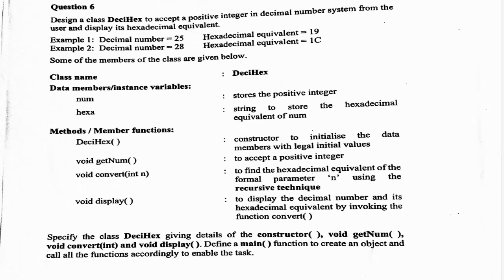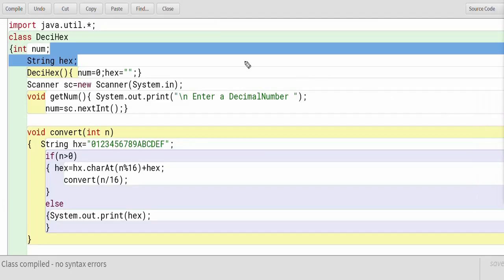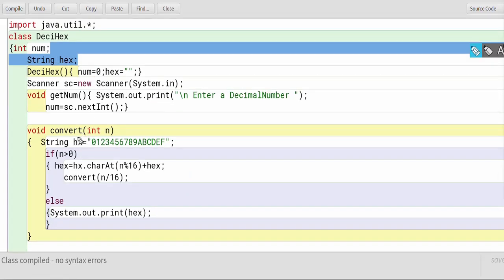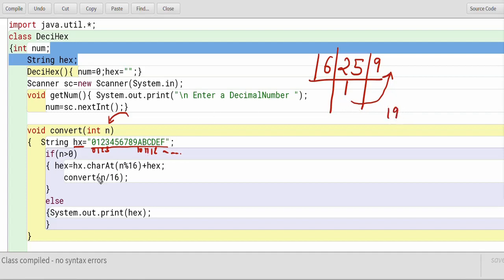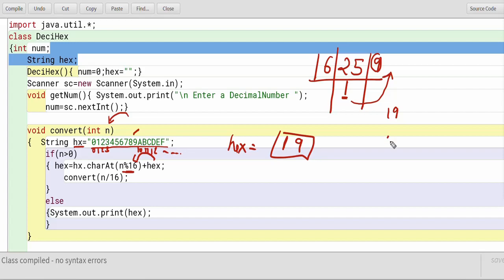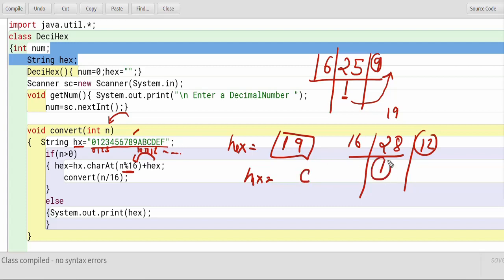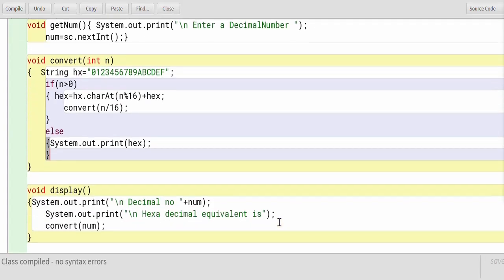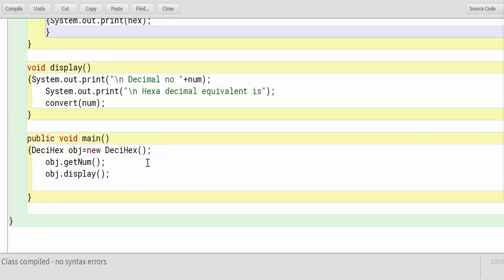ISC 2024 Q6 COMPUTER SCIENCE